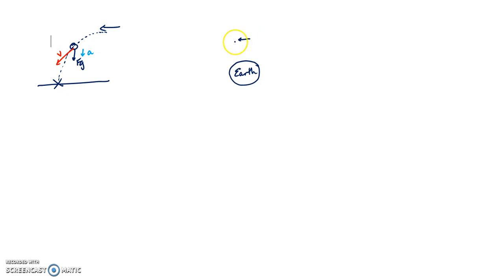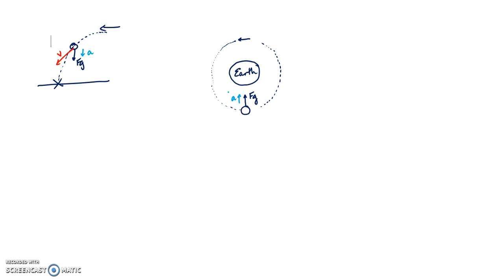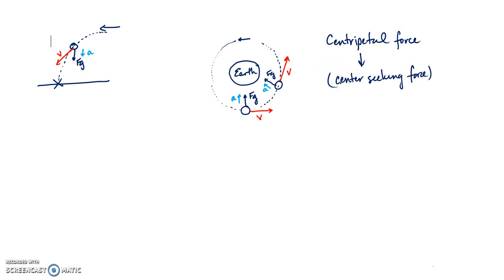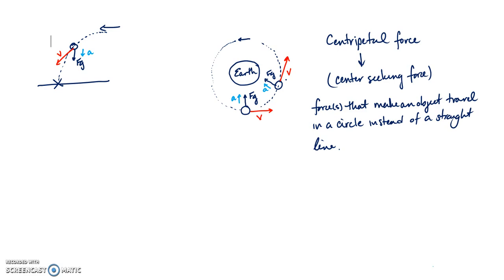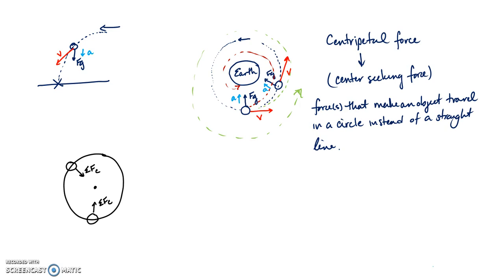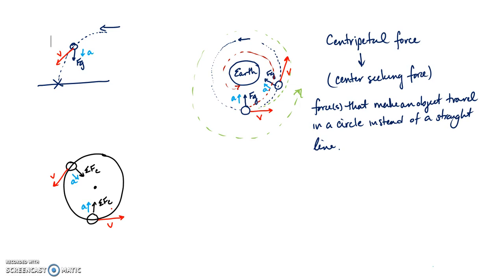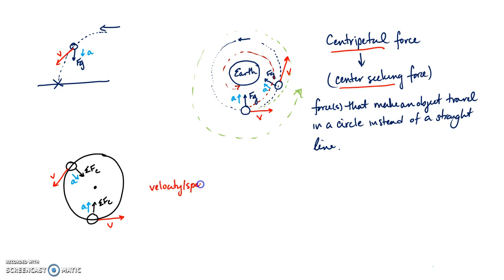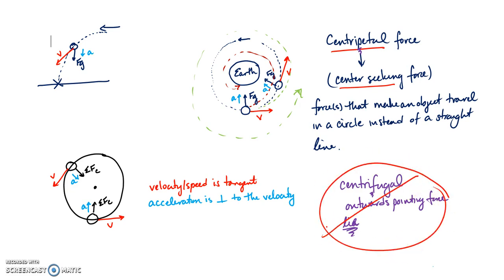Circular Motion concepts